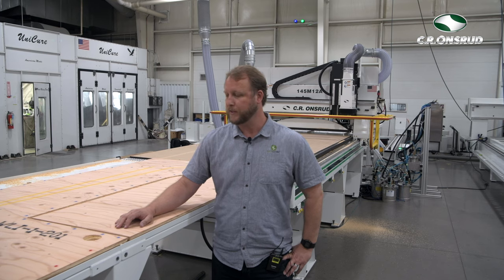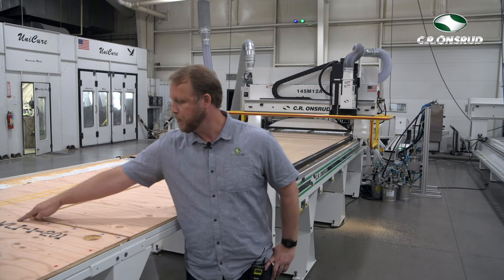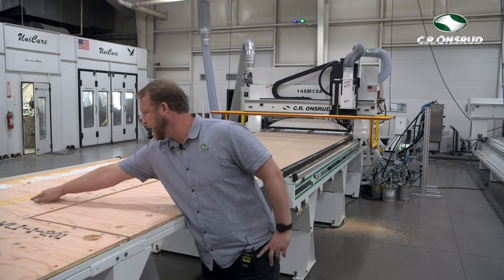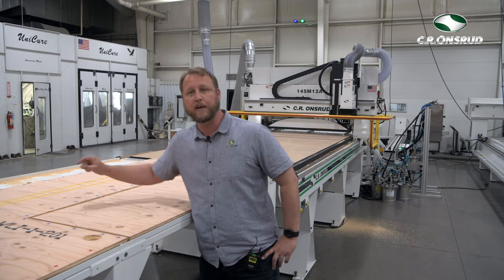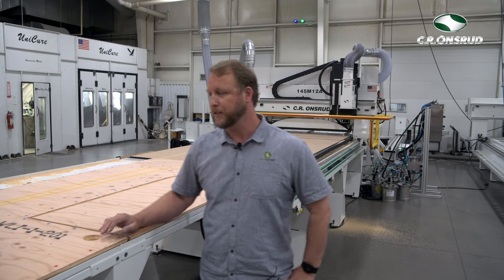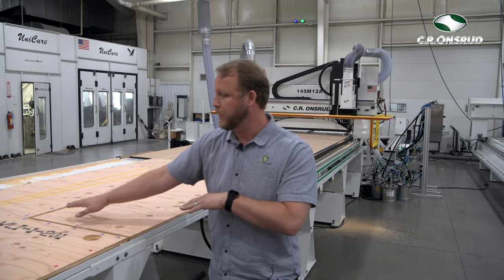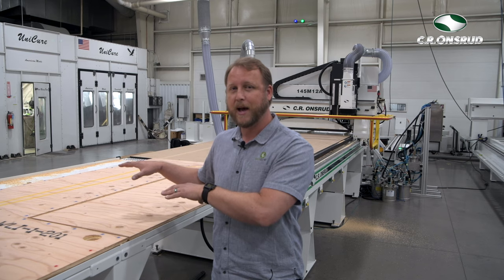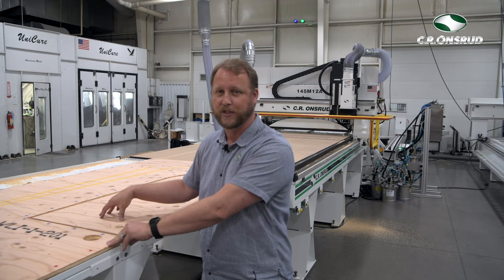Structural Panel Marking & Machining - (CNC Router Equipped with a 6-Nozzle Paint Marking System)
This video is of an in-house run-off with C.R. Onsrud customer Bamcore. Bamcore purchased a C.R. Onsrud CNC Router equipped with a state of the art 6-nozzle CNC marking system to process structural panels for the building industry.

Modular Building CNC Router. 3 Axis CNC Router. Modular Construction. Wall Panels CNC Router.